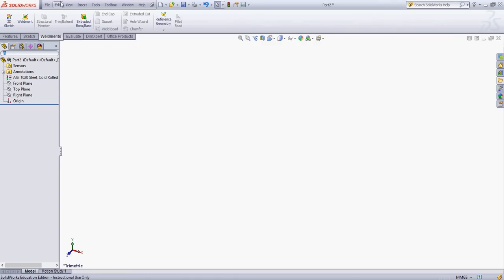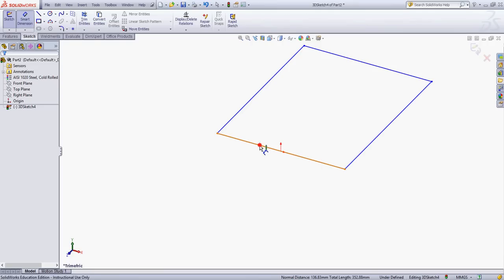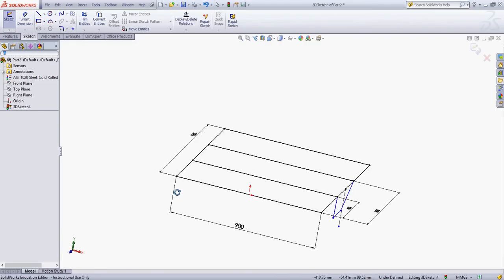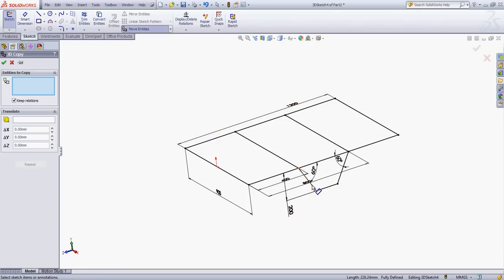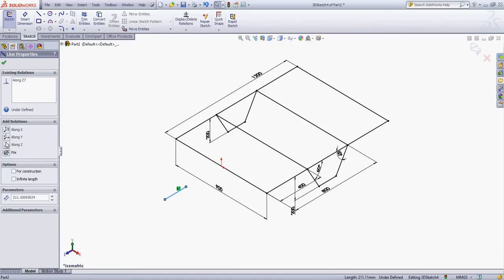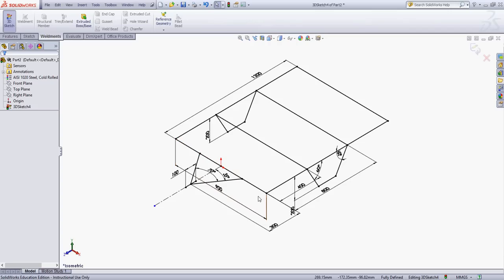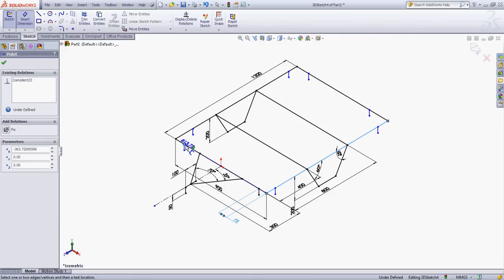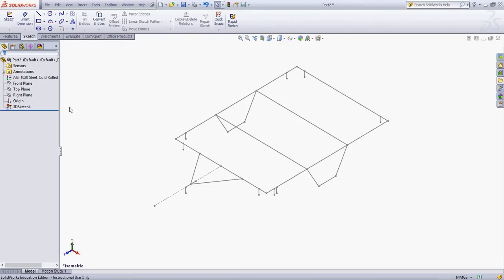3D Weldment Sketch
Creating a 3D sketch for a weldment